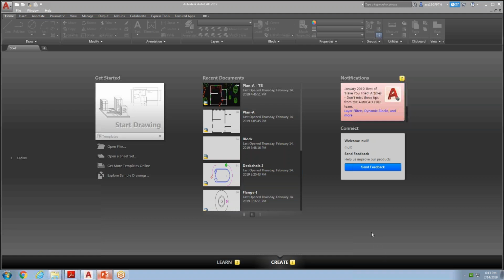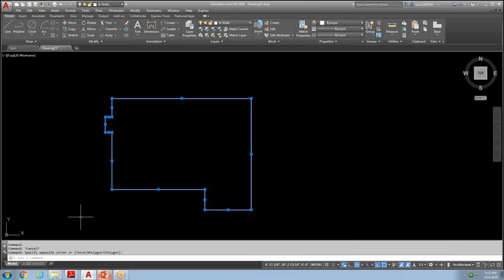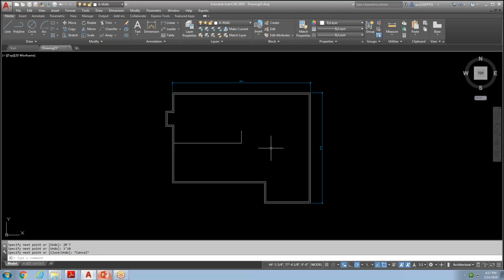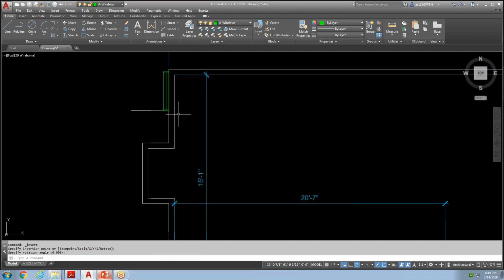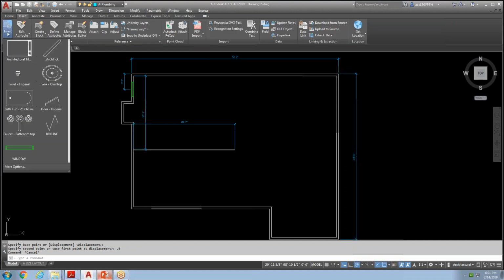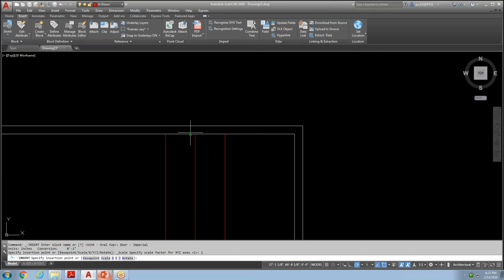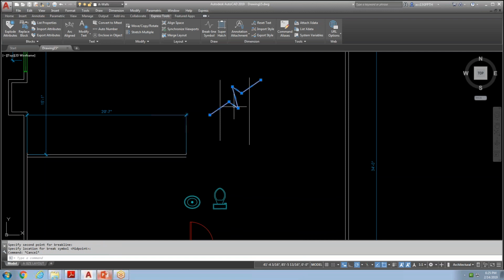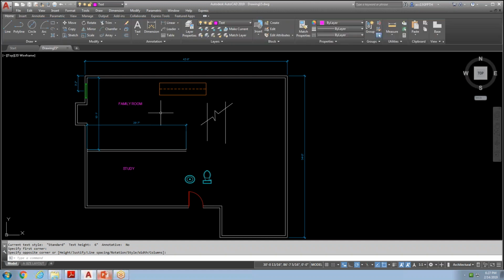Floor Plan 2 - Southfield Tutorial CIT-112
Floor Plan 2 - Southfield Tutorial
Using Templates, Polyline, Offset, Inserting Blocks, Break Lines, Dynamic Blocks, Text, Linetypes.